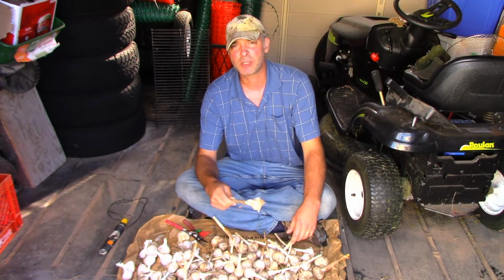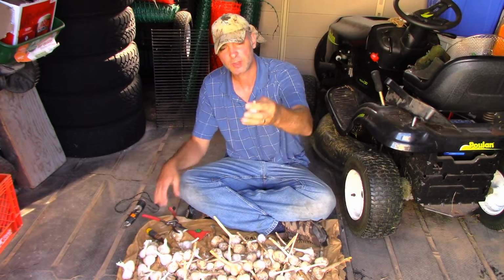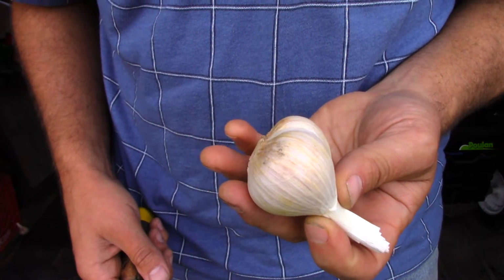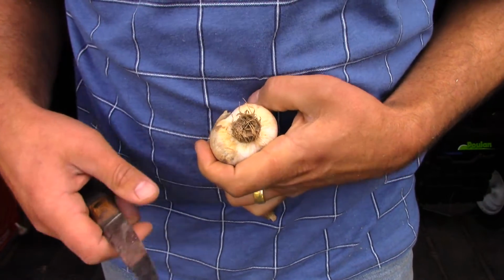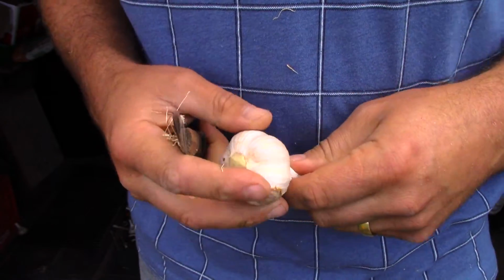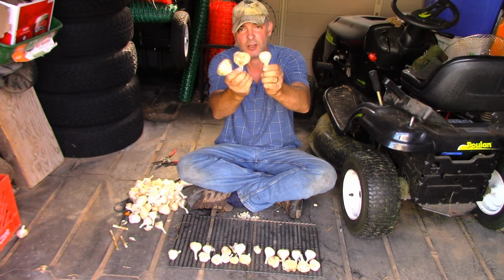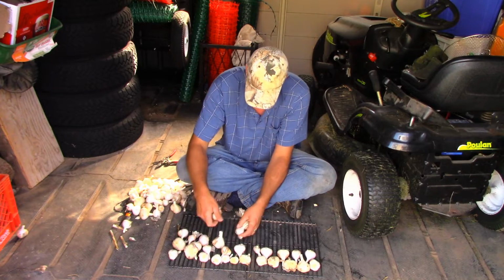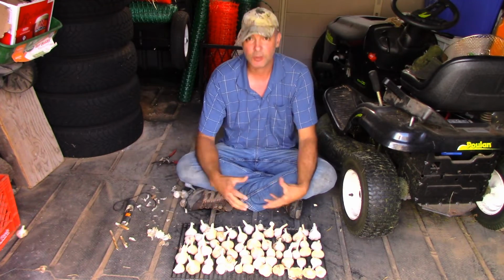How to Process Garlic for Storage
I've done lots of videos on garlic, but I don't think I've done one yet on how I process them for winter storage. In this video I show the technique that I've developed over the years to prevent them from getting moldy/etc. in my humid climate.

You can also check out my free audio podcast (maritimegardening.com ) where I discuss how to grow healthy food.